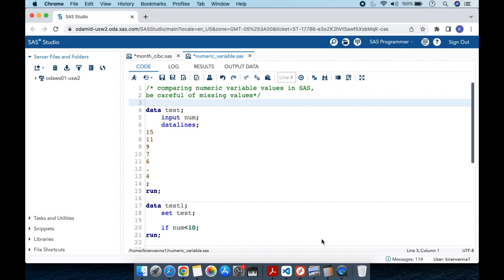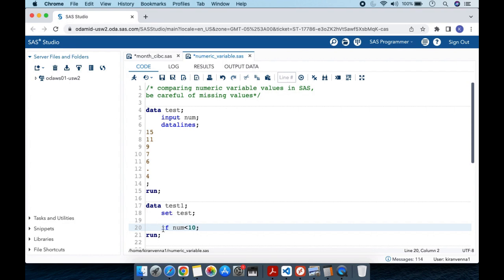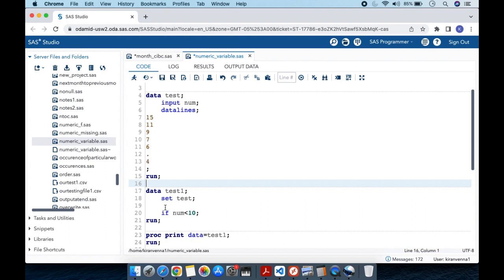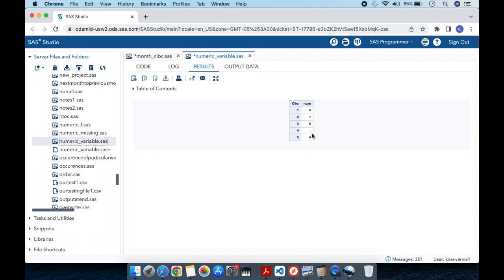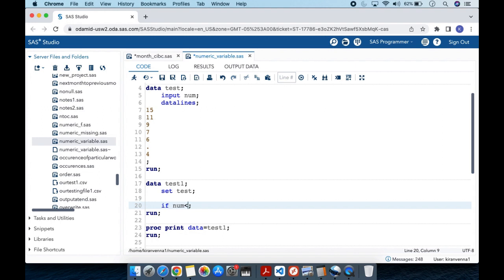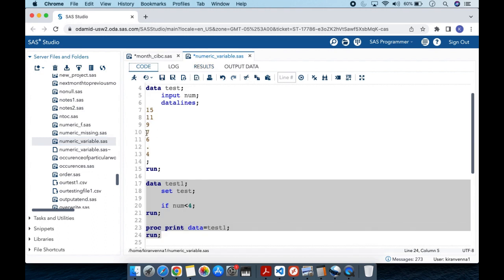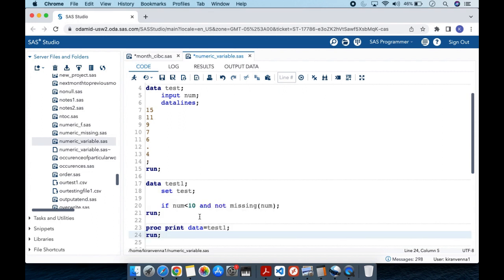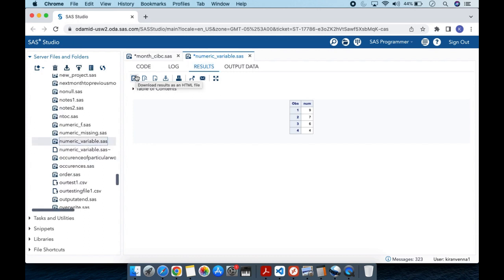Comparing numeric variable values in SAS, be careful of missing values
Need to be very careful while using less than operator with numeric values especially when there are missing values.